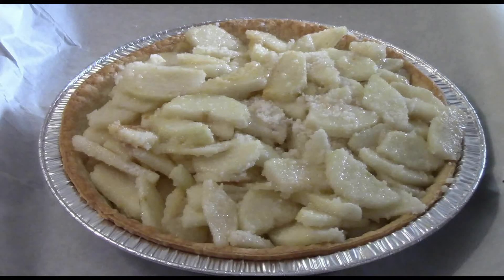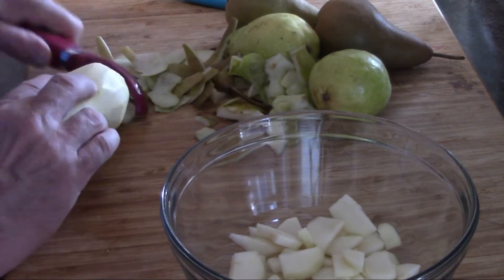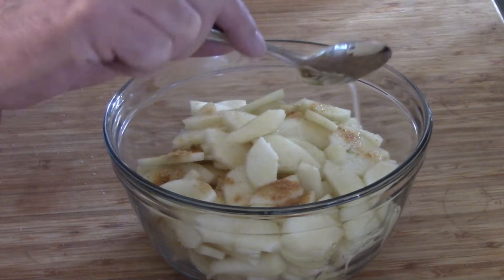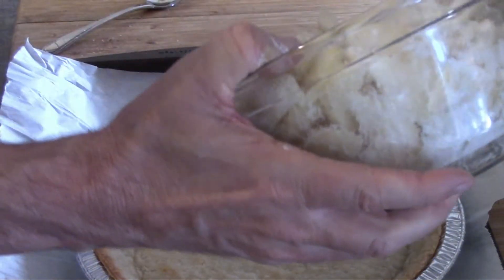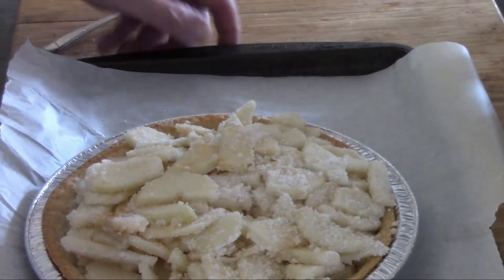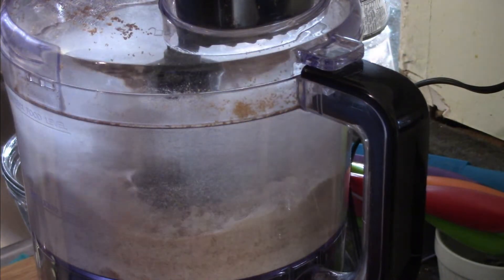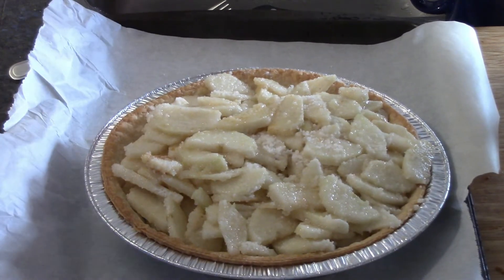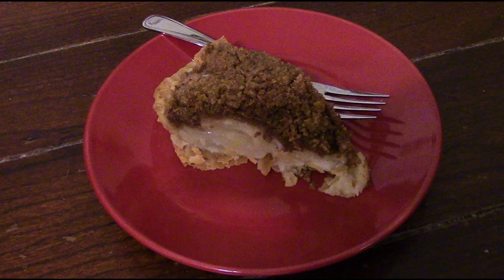Gingersnap Crumb Pear Pie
Gingersnaps and pears make a great combination and baked into a pie is a treat. This dessert didnt stay around for long!